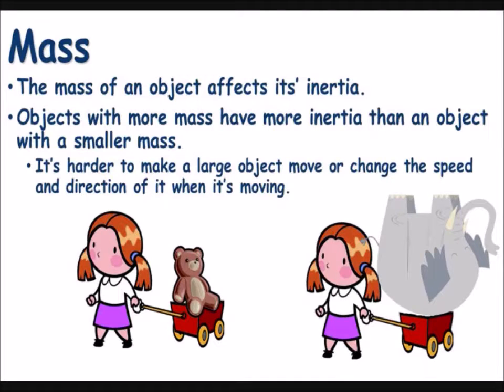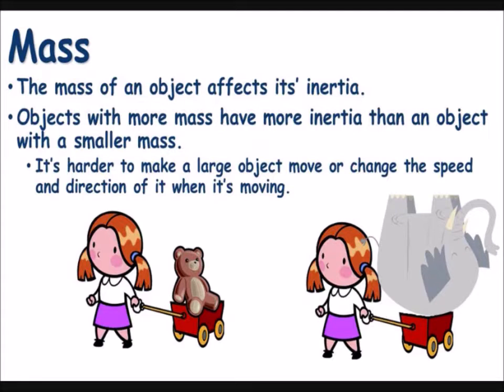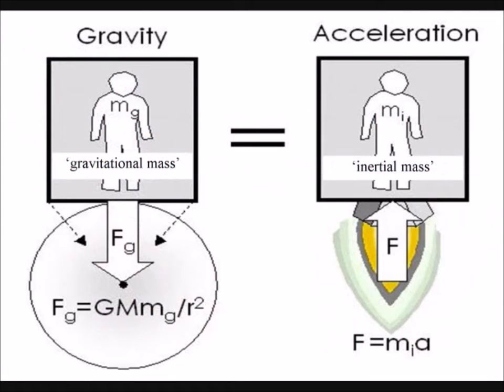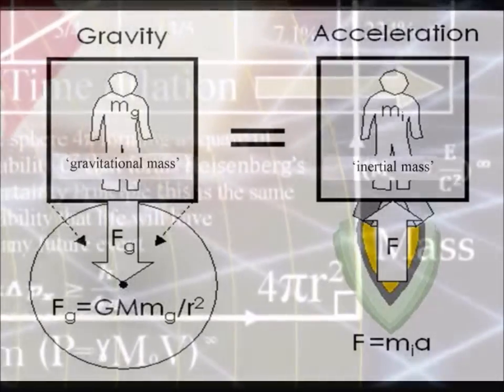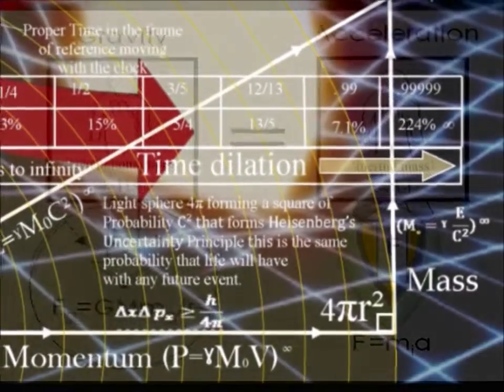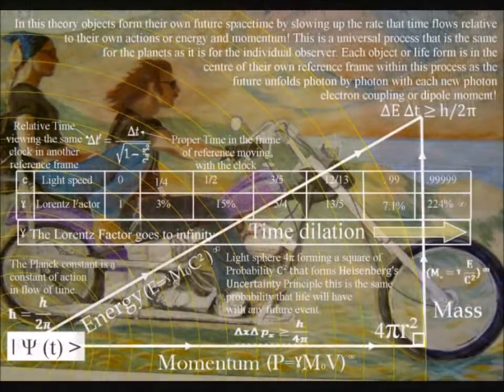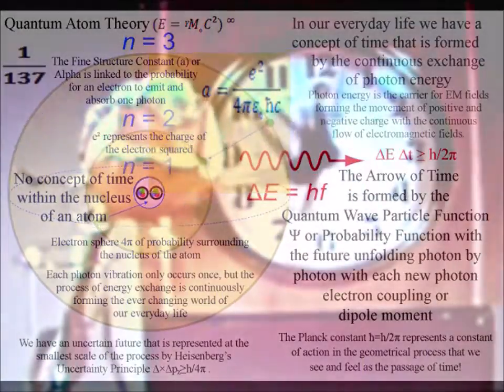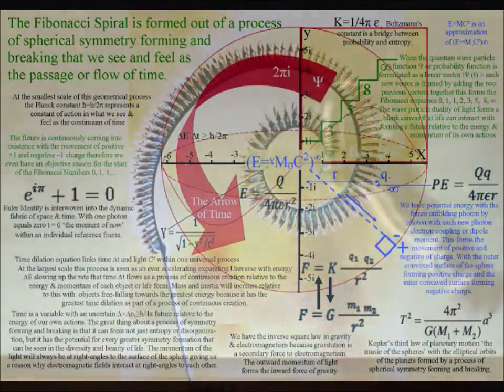How is Mass formed in the Universe – inertial mass and gravitational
Energy equals mass times the speed of light squared  E=MC², Einstein's famous equation, but why is light linked the energy and mass in this way? Could the reason be linked to spherical 4πr² geometry and the light photon ∆E=hf of quantum mechanics? Spherical geometry would explain why so many properties are squared r² in physics as in t², c², e², ψ² and velocity v² as in kinetic Eₖ=½mv² energy.

Spherical 4πr²  geometry will naturally form a three-dimensional process (three-dimensional space) that has to be squared r² if the process is relative to the surface of the sphere. The surface of the sphere forms a two dimensional manifold for the movement of positive and negative charge that forms the Holographic Principle. The information of our three dimensions is encoded on this manifold with an uncertain ∆×∆pᵪ≥h/4π future unfolding with the exchange of photon energy.

One way to think of quantum physics is that the wave particle duality of light and matter in the form of electrons is forming a blank canvas for us (atoms) to interact with; we have waves over a period of time and particles as an uncertain future unfolds. The mathematics of quantum mechanics represents the physics of time with classical physics represents processes over a ‘period of time’ as in Newton's differential equations. In this theory the mathematics of quantum mechanics represents geometry, the Planck Constant ħ=h/2π is linked to 2π circular geometry representing a two dimensional aspect of 4π spherical three-dimensional geometry. We have to square the wave function Ψ² representing the radius being squared r² because the process is relative to the two-dimensional spherical 4π surface. We then see 4π in Heisenberg’s Uncertainty Principle ∆×∆pᵪ≥h/4π representing our probabilistic temporal three dimensions life. The charge of the electron e² and the speed of light c² are both squared for the same geometrical reason. We have this concept because the electromagnetic force forms a continuous exchange of energy forming what we experience as time. The spontaneous absorption and emission of light photon ∆E=hf energy is forming potential photon energy into the kinetic energy of electrons. Kinetic Eₖ=½mv² energy is the energy of what is actually happening. An uncertain probabilistic future is continuously coming into existence with the exchange of photon energy.

Because the electron e² is squared, there is the potential for energy levels from the Sun to cascade down relative to the Golden Ratio ϕ forming the golden angle 137.5 and Fibonacci Spiral. This is a very simple process based on spherical 4π geometry. We have to square the radius r² because the process is relative to the spherical surface. This can be seen in the maths with wave function Ψ², electron e² and the speed of light c² all being squared forming the Inverse Square Law of  electromagnetism and gravity. The mathematics of the Golden Ratio is divided into two parts A and B. This can represent the absorption and emission of light photon ∆E=hf energy that forms a process of continuous energy exchange. Mathematically we have to square section A to form the golden rectangle out of section B. If we continuously repeat this process with smaller and smaller rectangles, we form the Fibonacci spiral. And this is exactly what we have within this process in the Subatomic world we have a square in the form of the charge of the electron e² being squared. The spontaneous absorption and emission of light photon energy forms a repetition of the process forming the Golden Angle 137.5 in the form of geometrical self-similarity. The golden ratio - 1.618 – forms the topology of space-time dictate how certain things in the universe take shape. Therefore, we have the Golden Section not only to aspects of mathematics but also in physics, chemistry and biology. We see the Golden Mean in almost everything that is a process over a period of time. This is because the process forms a universal constraint that arises photon by photon as a process of continuous creation. In this way the Divine Proportion or Golden Ratio, represented by the Greek letter phi is a geometrical connection between two aspects of an object as the future unfolds with each new photon electron coupling or dipole moment. Some people think that our fine-tuned universe is simply a lucky coincidence and, under the multiverse theory, there are an infinite number of other universes that were not quite so lucky. But in this theory luck had nothing to do with it, our Universe is based on simple three dimensional geometry!